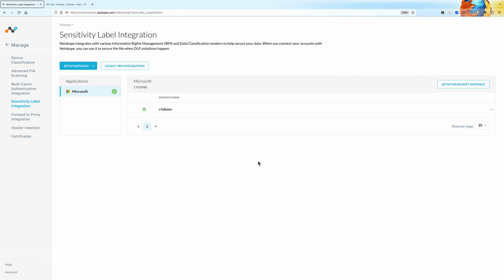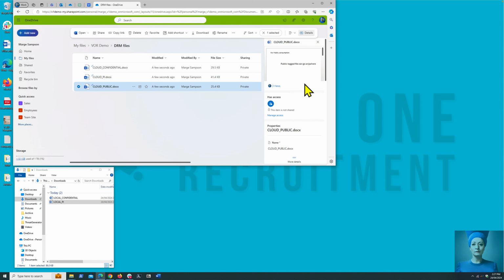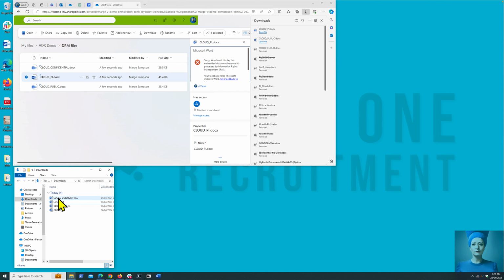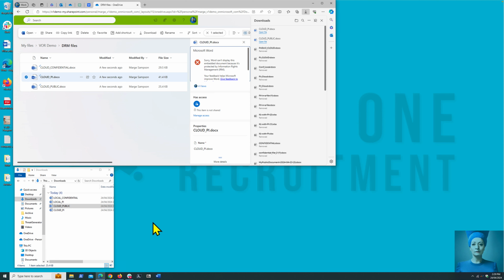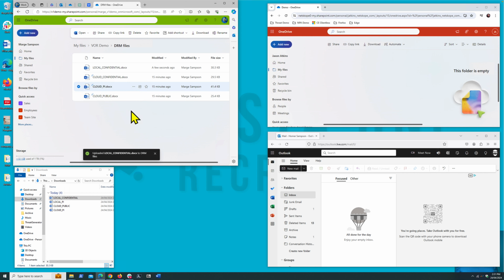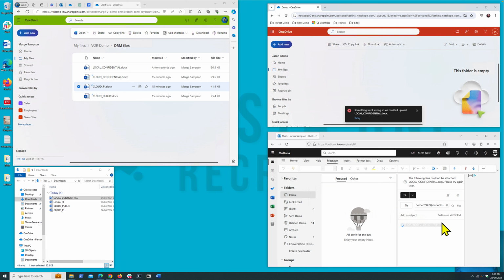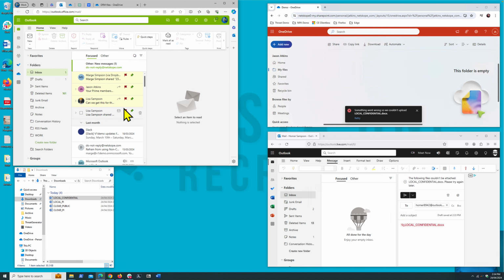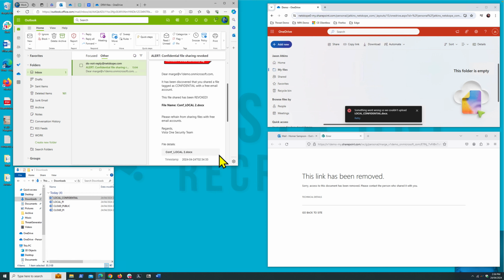Netskope DRM quick Demo